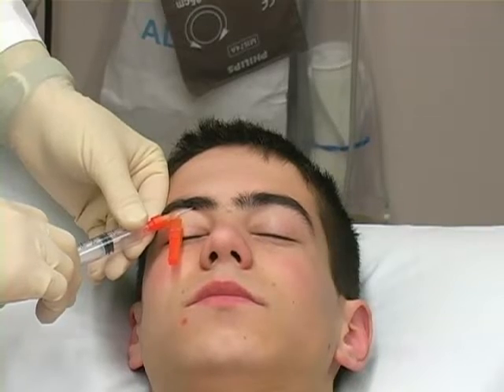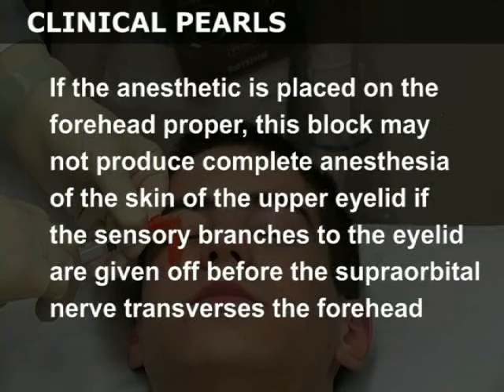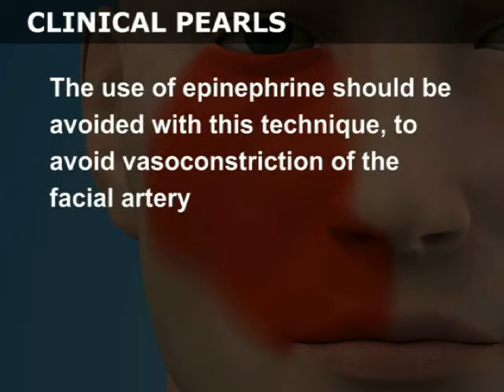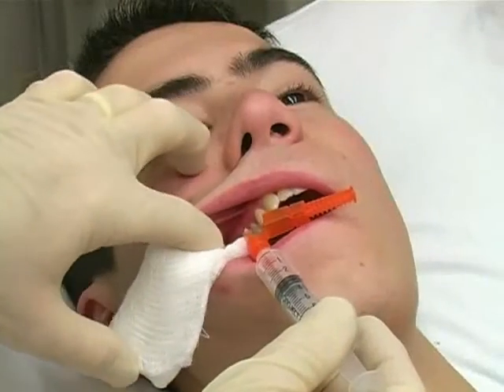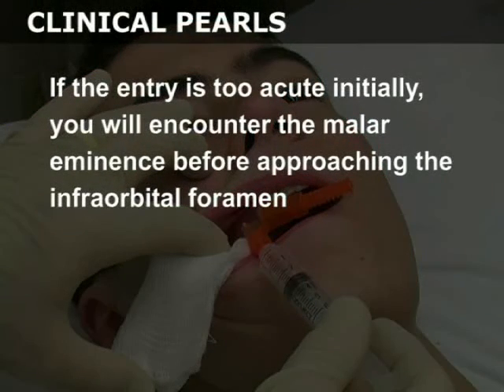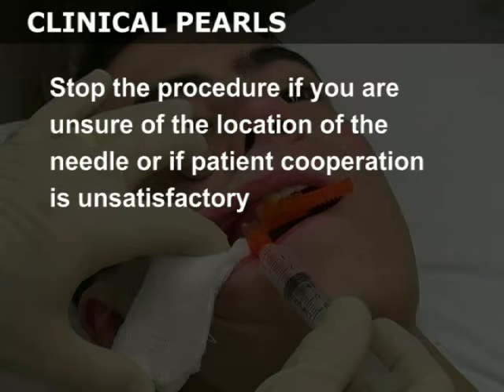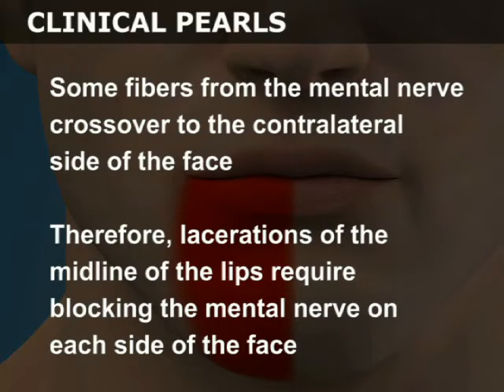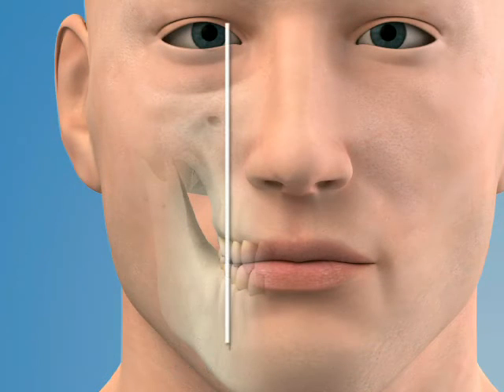YÜZDE SİNİR BLOĞU